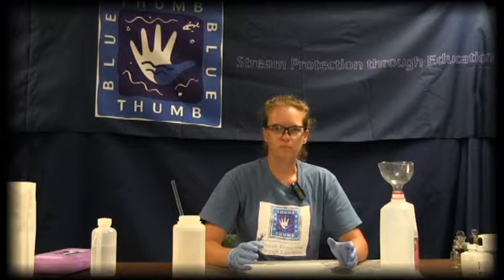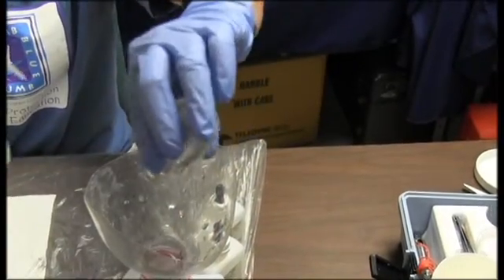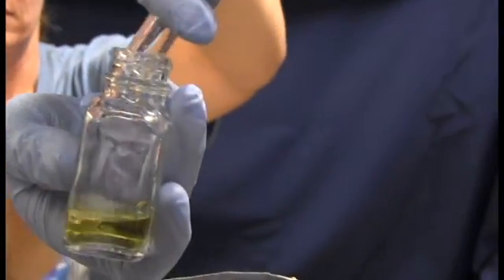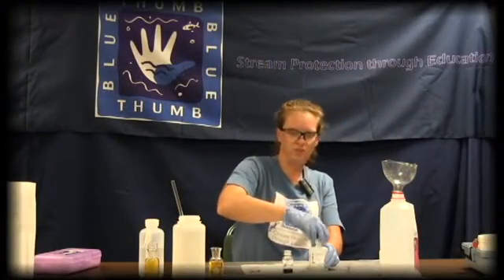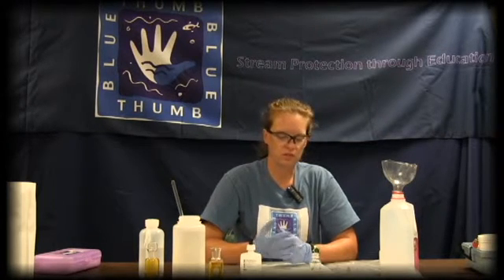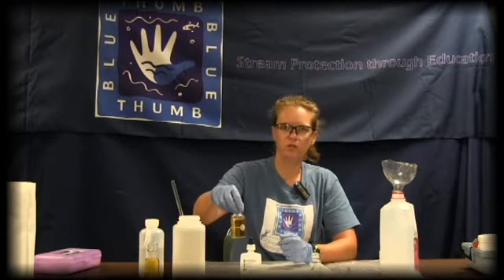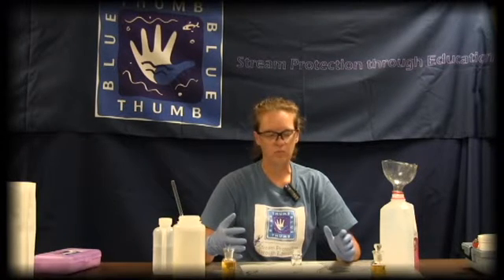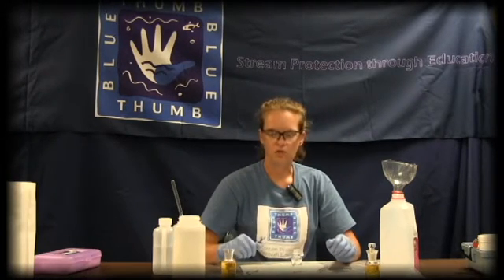Dissolved Oxygen Test - Normal Range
We've fixed our DO (Dissolved Oxygen) sample, now let's watch Kim get down to the fun part as she shows us how to perform a Normal Range Test on our DO sample